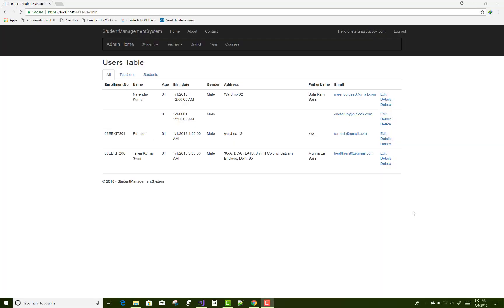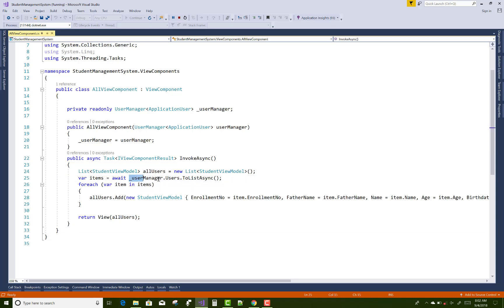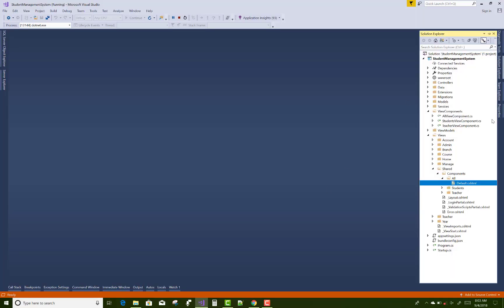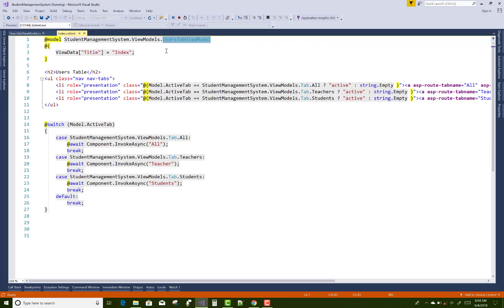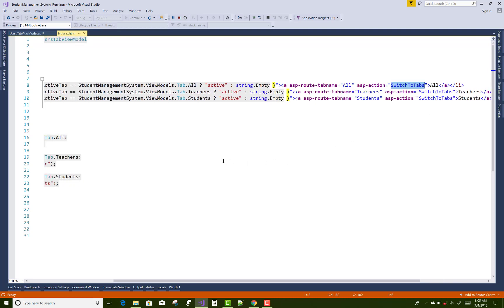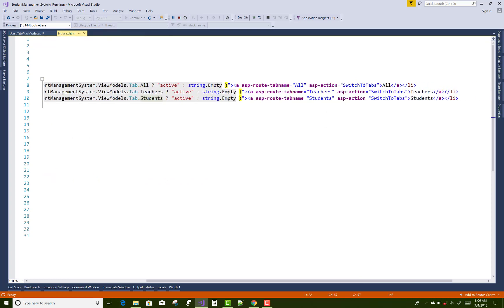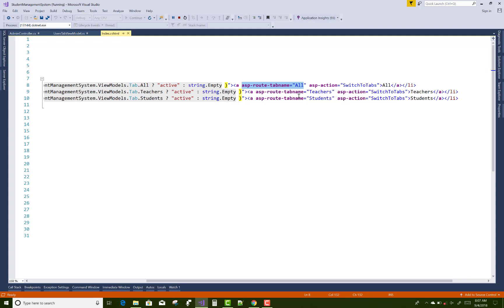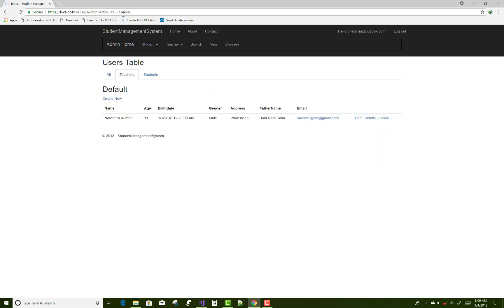How to use Tabs in ASP.NET CORE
In this video, I am going to show you, how to use tabs in asp.net core. How to assign view and components in tabs. You can use ViewModel to assign tabs in ASP.NET CORE.